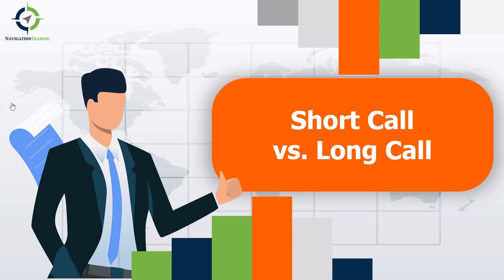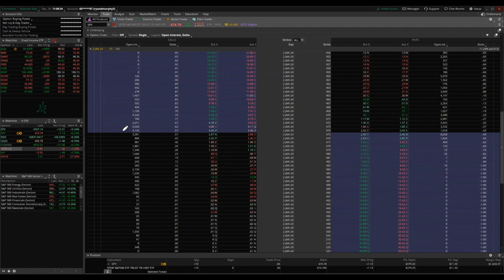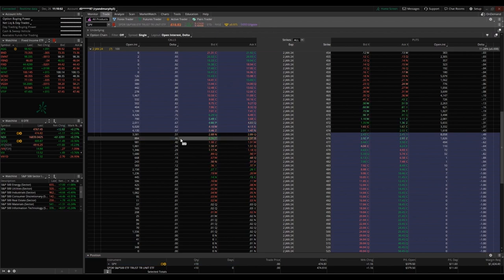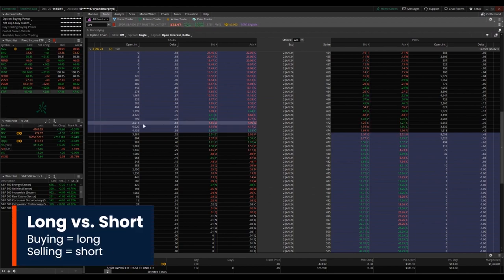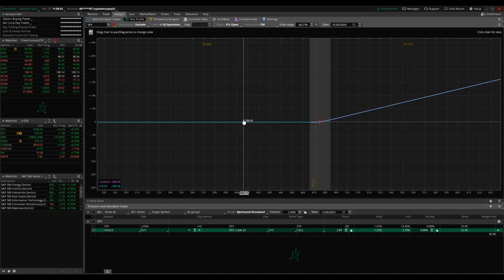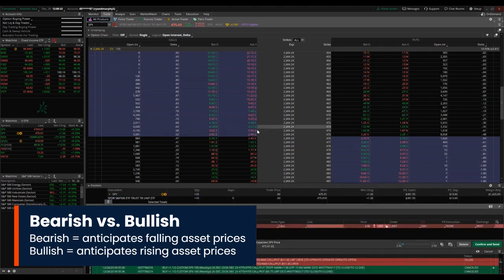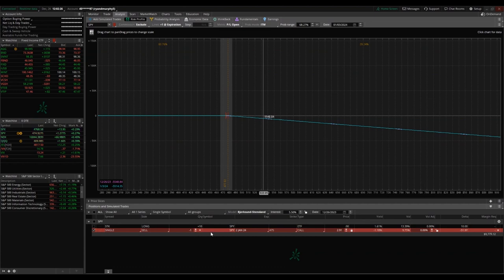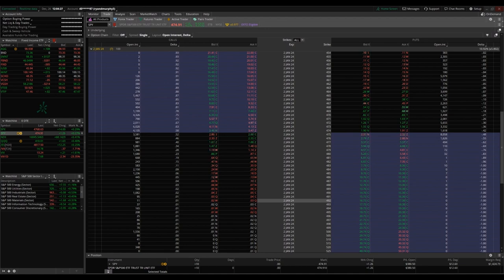Short Call vs Long Call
Happy Trading!

YouTube.com/navigationtrading
Facebook.com/navigationtrading

Intro - 00:00
Option Chain Basics - 00:51
Buying a Call Option - 5:01
Selling a Call Option - 8:01
Outro - 11:23